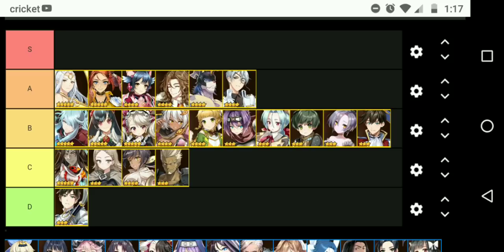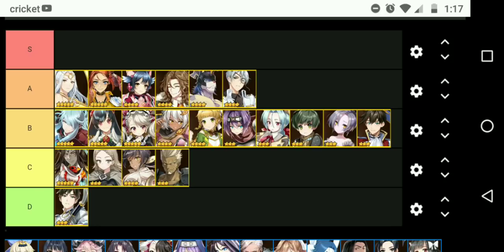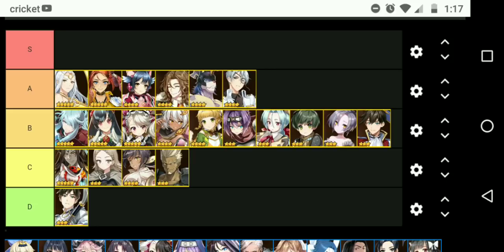Epic7 Tierlist; Light Units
I missed Arowell.. idk how. Lol
PvE: C, he kit is just lackluster

PvP Offense: C, She doesn't really do anything useful

PvP Defense: B, if you absolutely have to use her.. then RIP

DJ Basar/Eaton/Kikirat weren't available for placement so I'll do a quick write up here..

DJ Basar
PvE: B, mainly because he bring a cleanse and 3 turn immunity.. however I think his healing is subpar.
PvP Offense: A, he's a very good opener actually, a huge CR push into immunity, and getting outsped isn't even a big deal because of the strip.. he doesn't do very much after that.
PvP Defense: A, basically the exact same thing I said above. You just need a team that can take advantage of it.

Eaton
PvE: B, mainly because of the free mitigation, with the ability to stack another Knight artifact if you're struggling dealing with incoming damage somewhere.
PvP Offense: S, he's another bait unit, who has fat hp making him a top choice for tanking dcorvs that monkeys put on defense
PvP Defense: A, just a solid knight

Kikirat
PvE: B, maybe A for like A11.. his counter is pretty good.

PvP Offense: S, a very underrated bait for dark units.. specifically acoli.. he dumpsters her.. and for dcorv just don't active counter kekw

PvP Defense: B, maybe A depending on the team you put him on.. I wouldn't expect him to be much of a threat. Just another guy to hold an artifact for mitigation